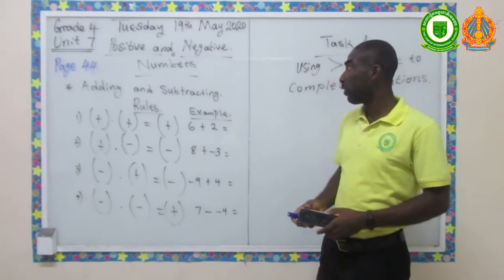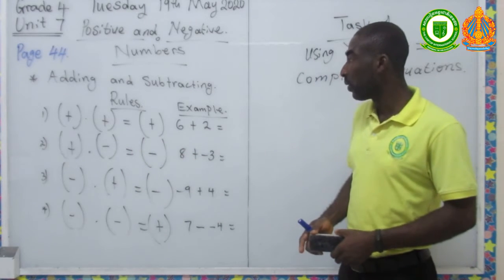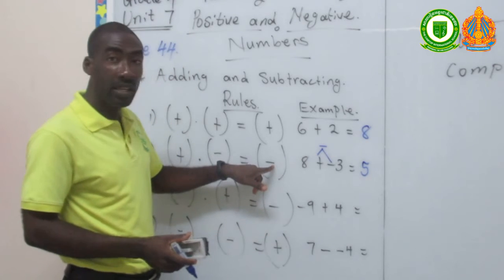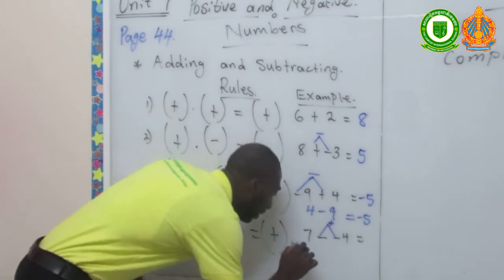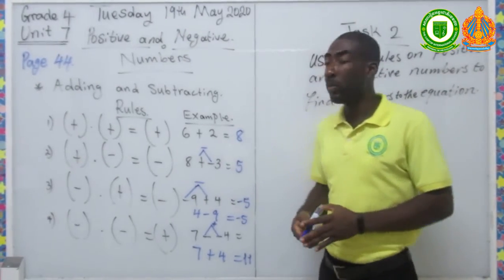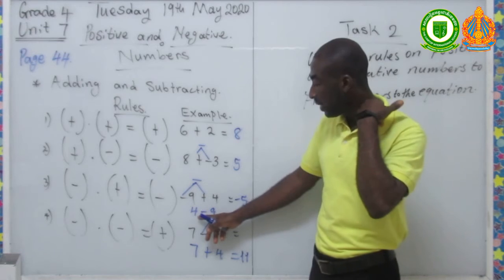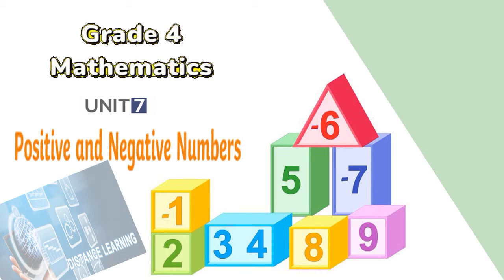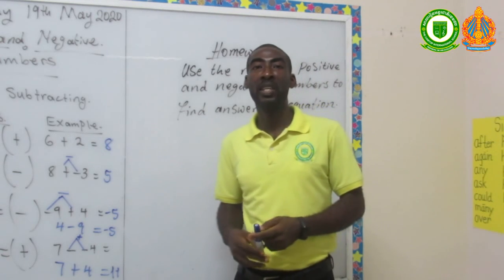Grade 4#Subject Mathematics#Unit 7#Positive and Negative Numbers#Taught By: Teacher Nyarko